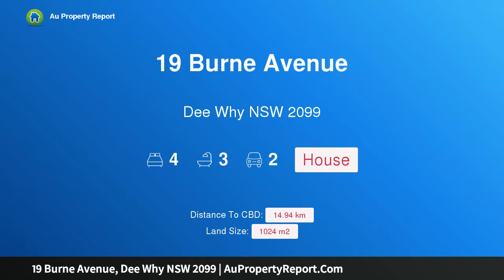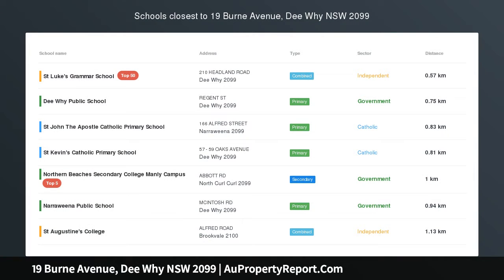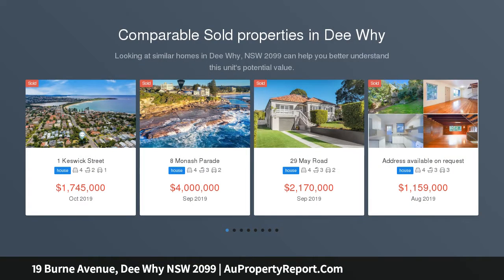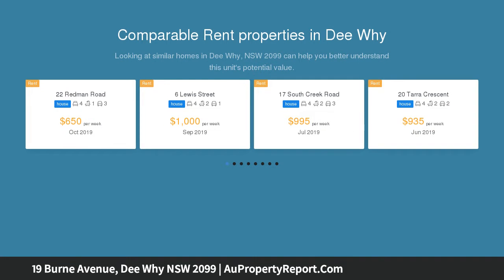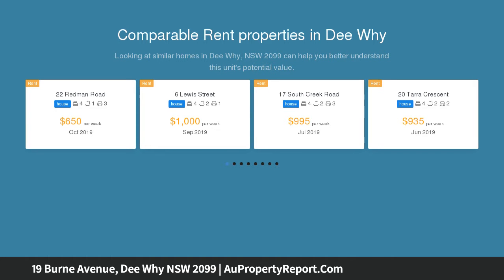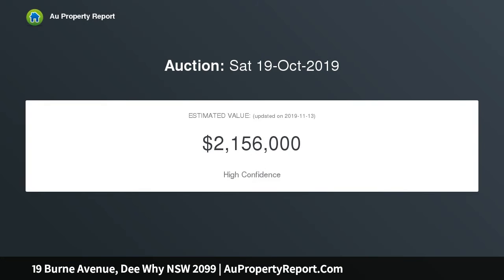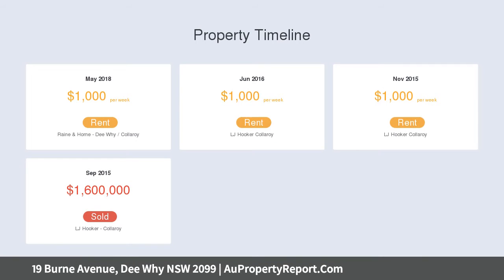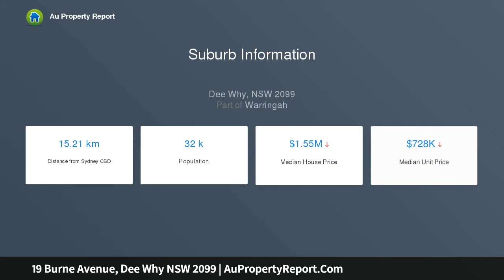19 Burne Avenue, Dee Why NSW 2099 | AuPropertyReport.Com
19 Burne Avenue, Dee Why NSW 2099
Property Type: house
Bedrooms: 4
Bathrooms: 4
Car Space: 2
Privacy and ocean breezes and views